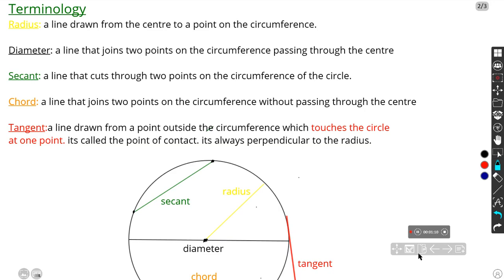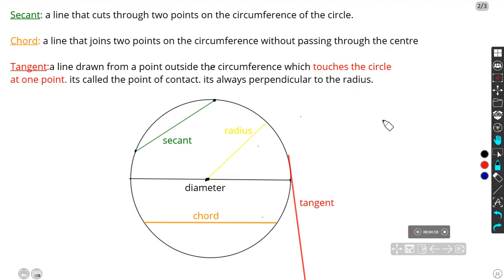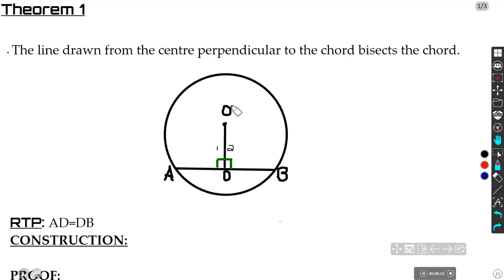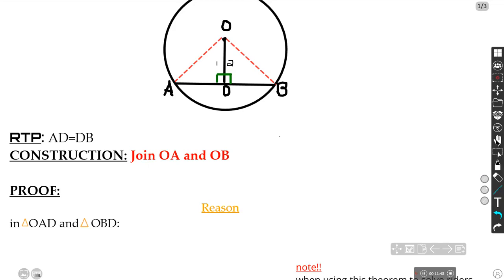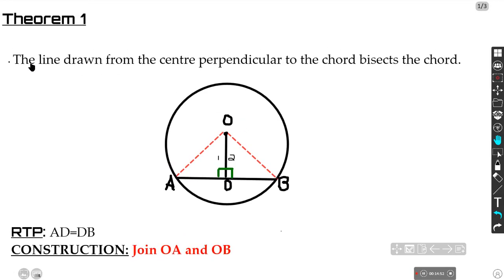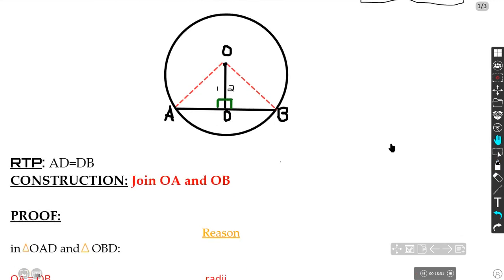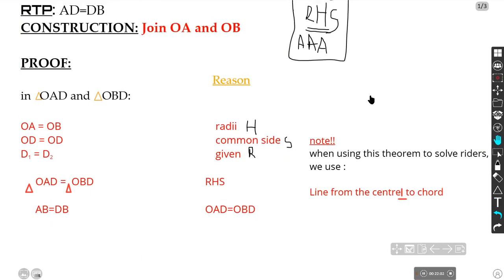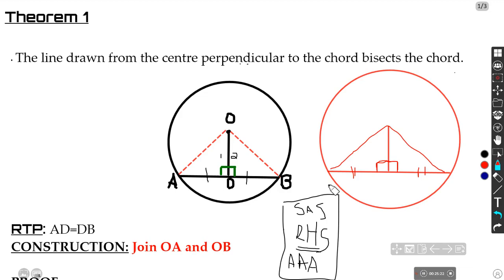1.Euclidean Geometry: Grade 11 Theorem 1 Explained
Discover the Elegance of Grade 11 Theorem 1 in Euclidean Geometry! 📐 Join us on a geometric journey that will leave you amazed and informed. 🧠✨"